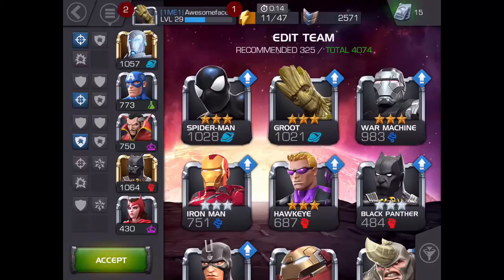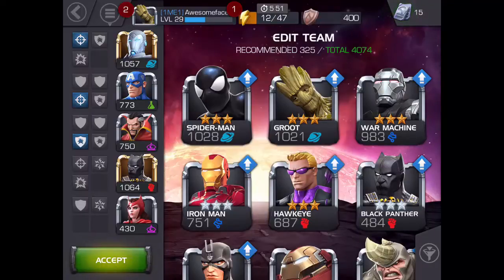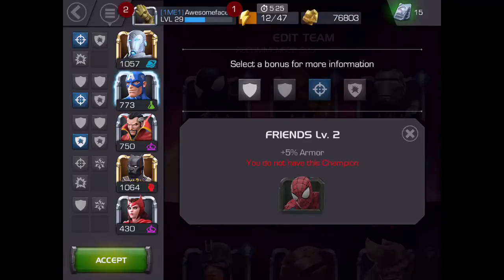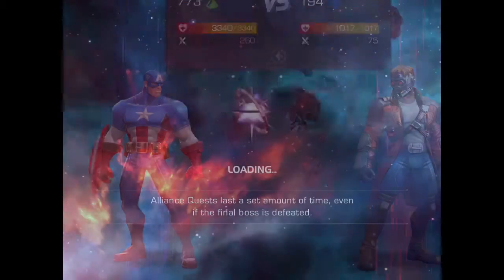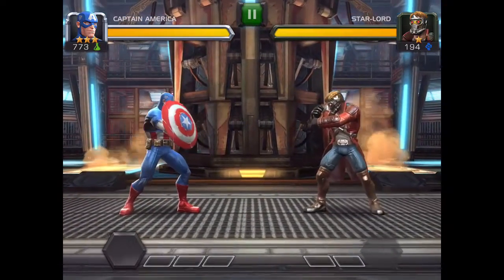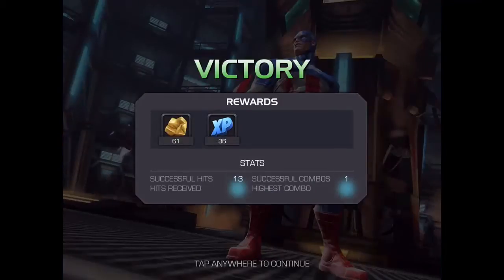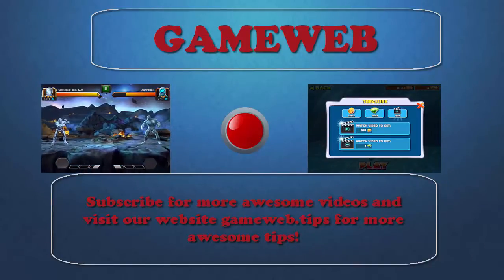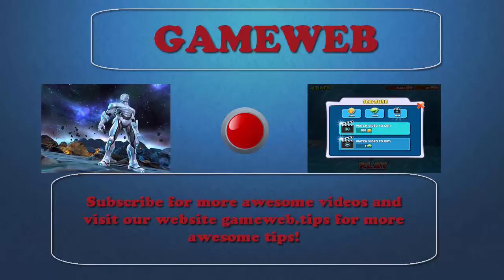Perfect Block Trick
Do You hate it when you die even though you blocked? Well, with this trick, you won't have to die! You'll always perfect block!

If your lazy and don't want to make an intro like me, go